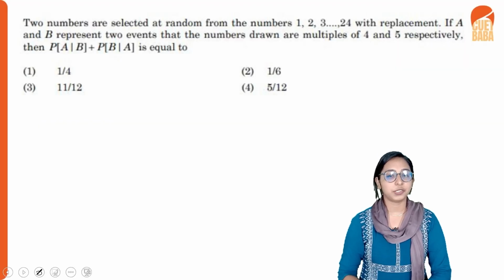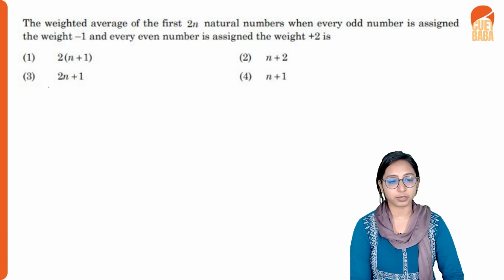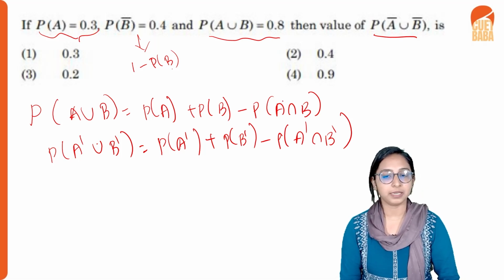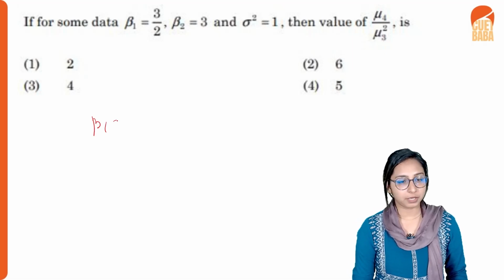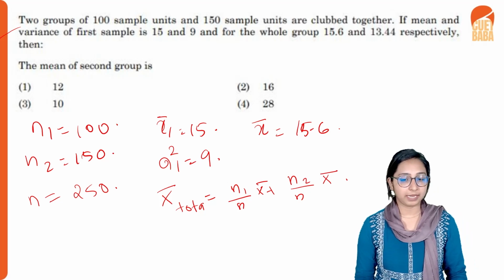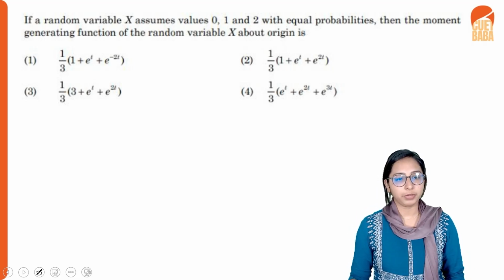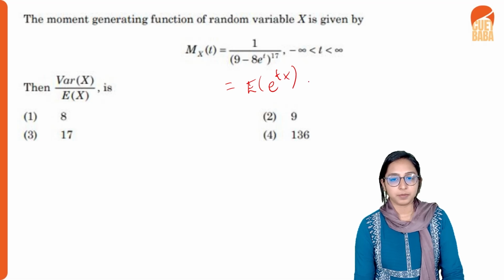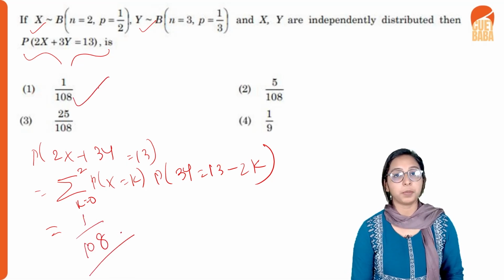Part 06 I CUET PG Previous Year Question Paper Discussion I Statistics I SCQP27 I